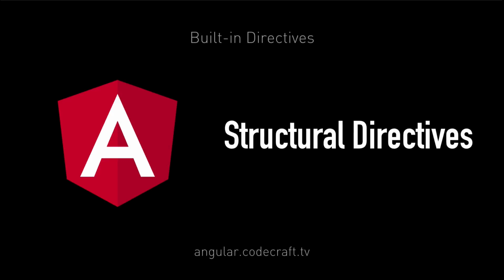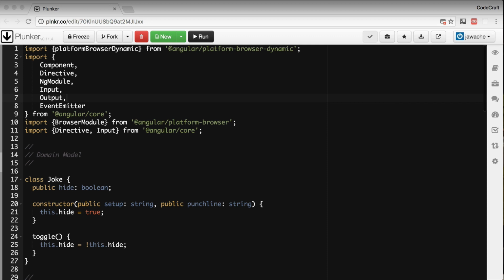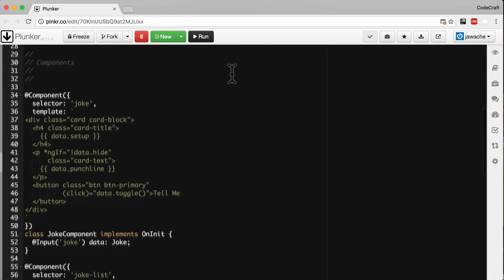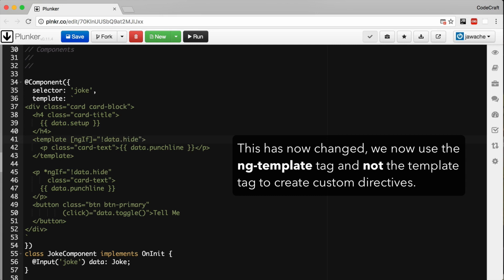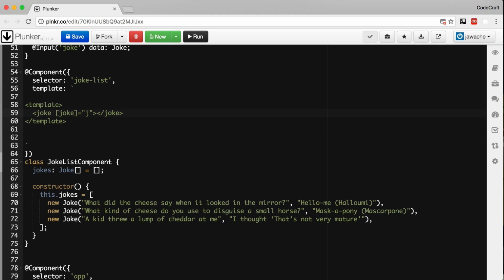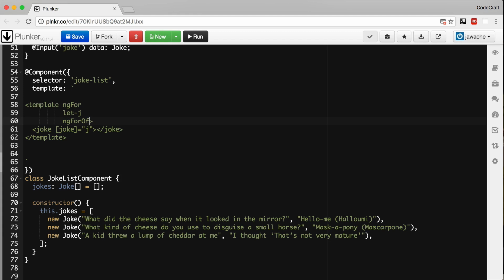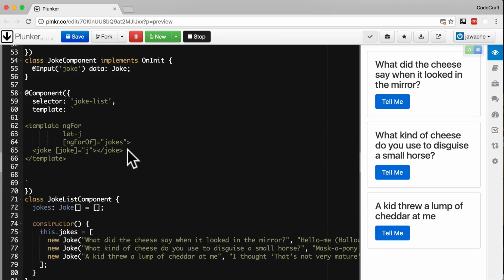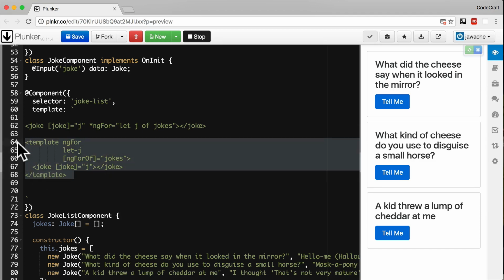33 Angular Built In Directives Structural Directives